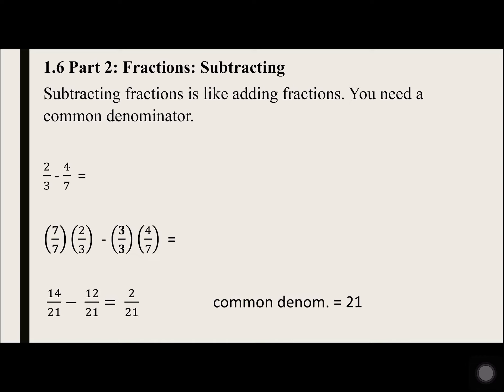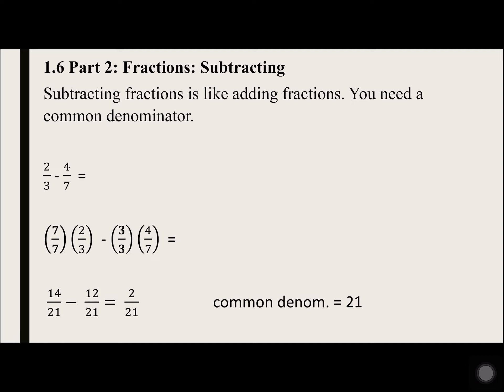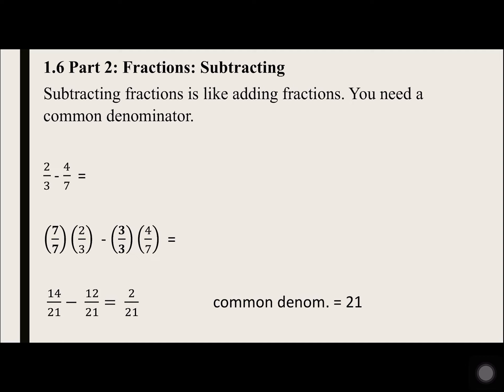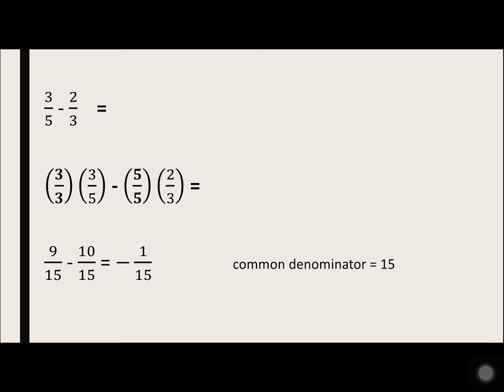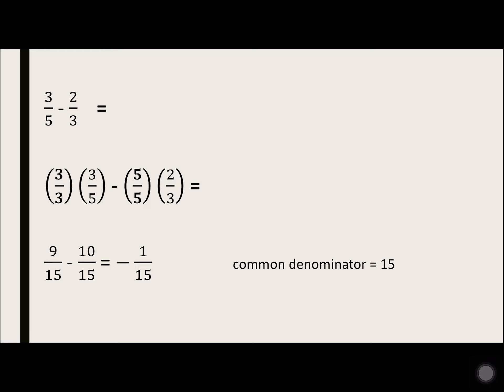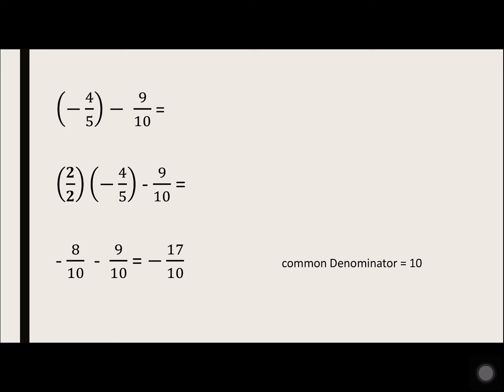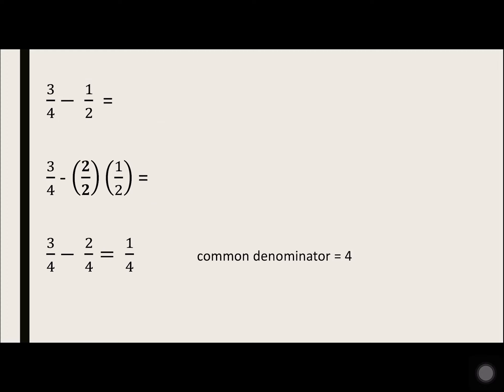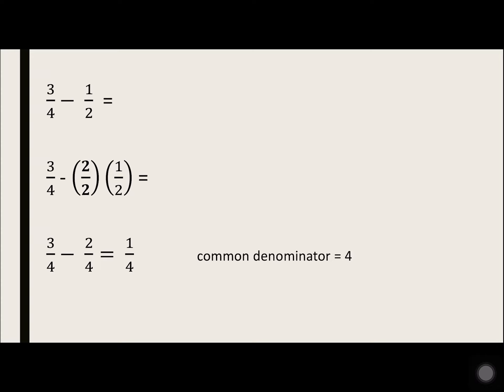Intermediate 1.6 Part 2 Subtract fractions video lesson